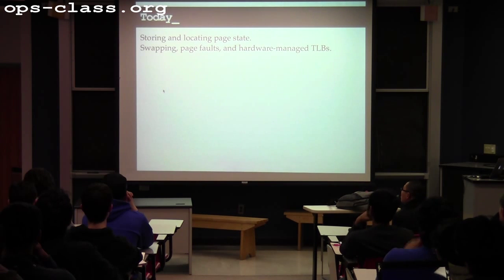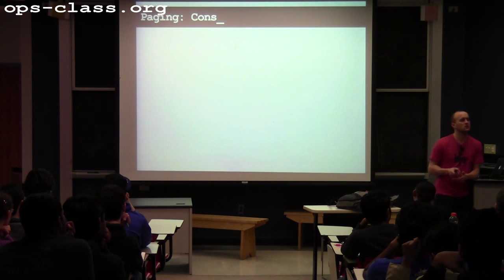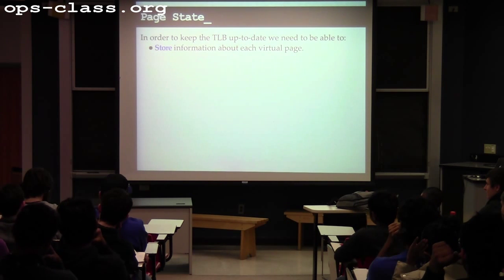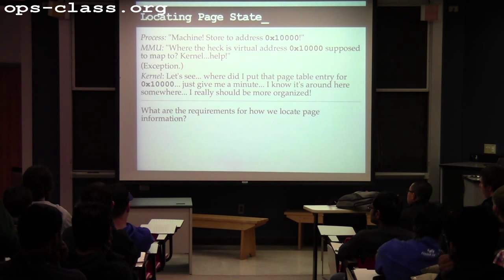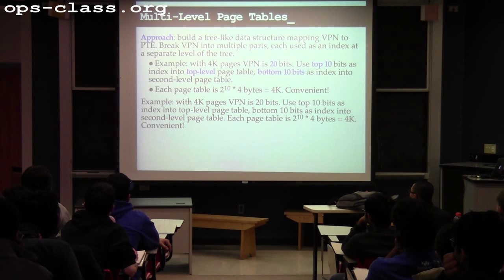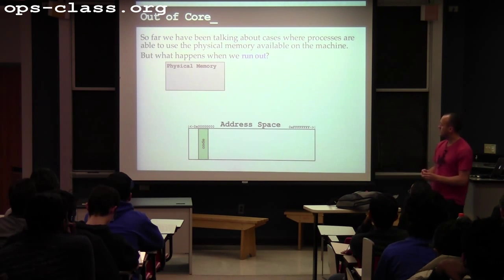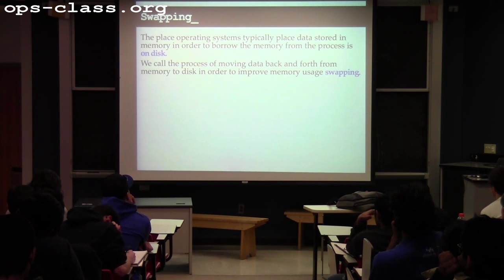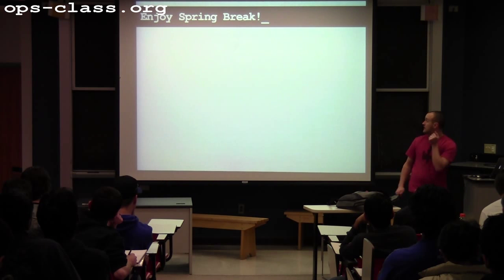14 Mar 2014: Page Table Structure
Discussion of various page table structures that enabled fast lookups but remain compact.